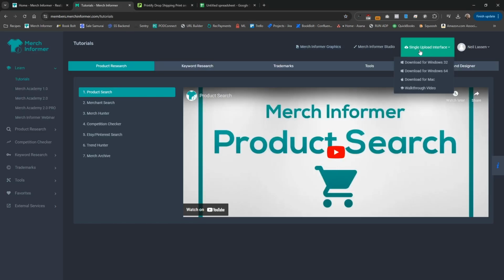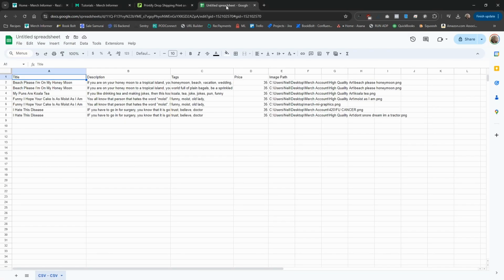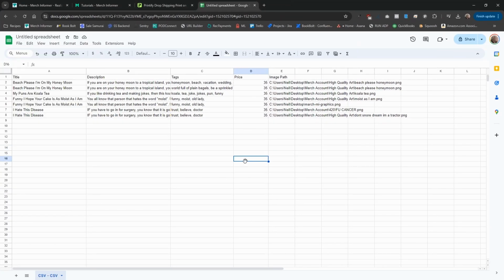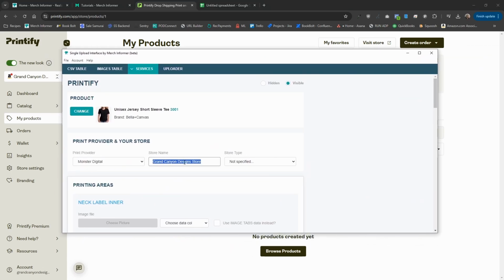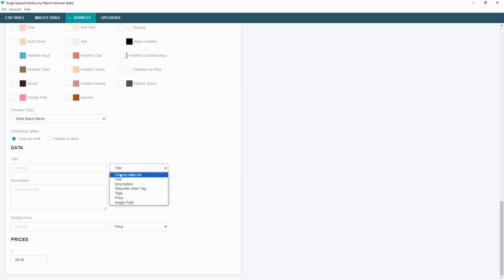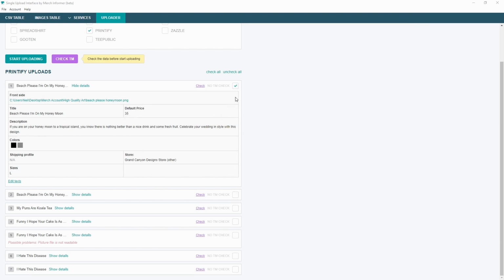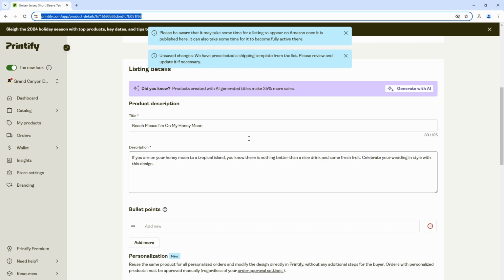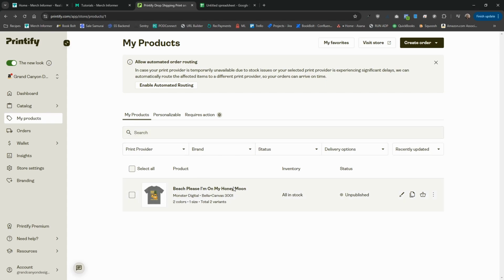Amazon + Printify Tutorial - Automatically Upload With Merch Informer